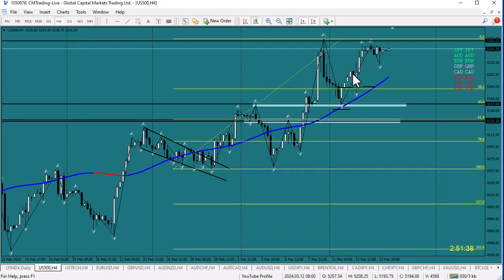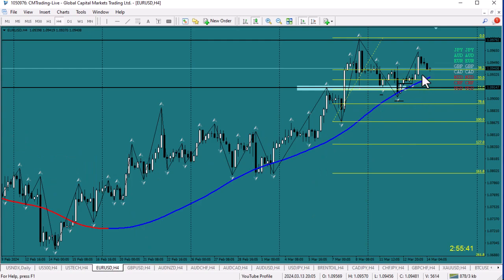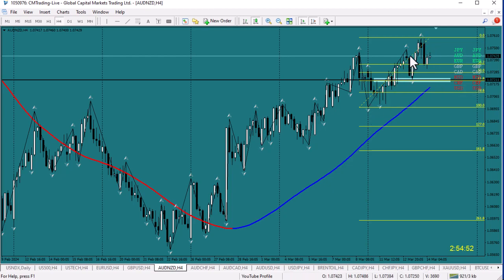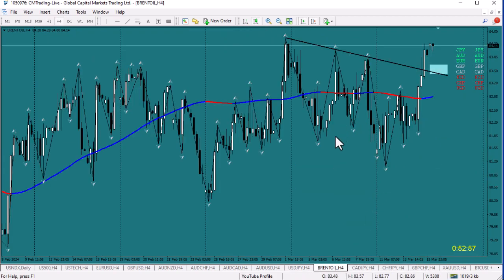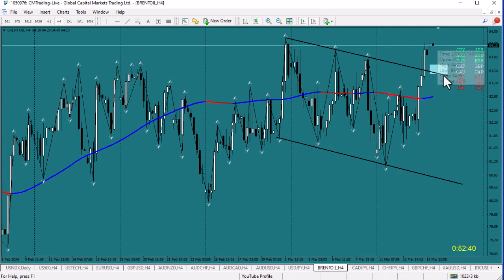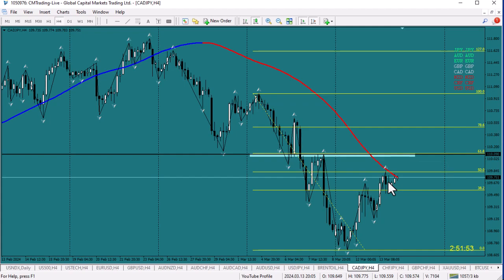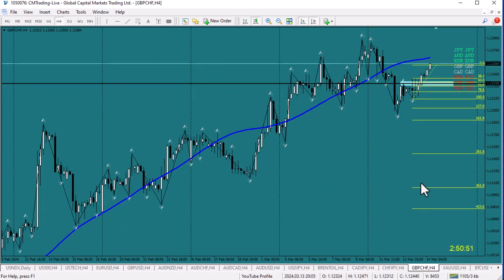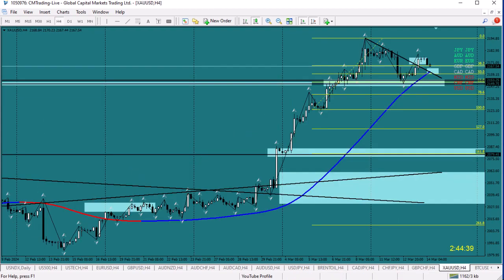Best Trade Setups Today | Forex, Gold, Indices, Brent & USD Index | Fibonacci & Currency Strength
In this video, I will show you all my best H4 and H1 trade setups for today in Forex, Gold, S&P500, Nasdaq, Dow30, Brent Oil and USD Index | Fibonacci & Currency Strength